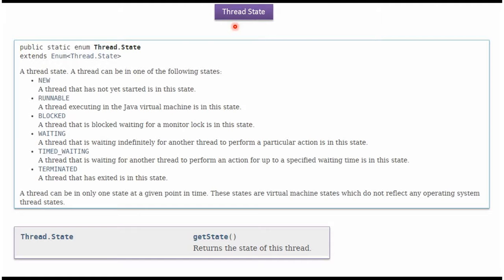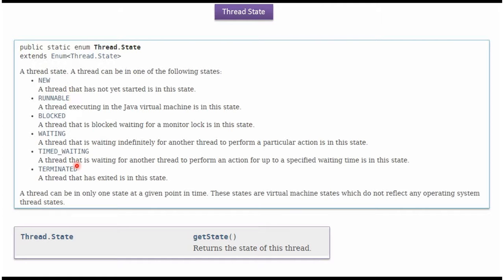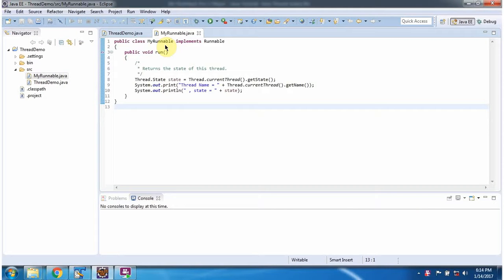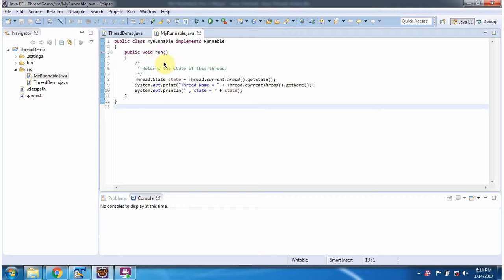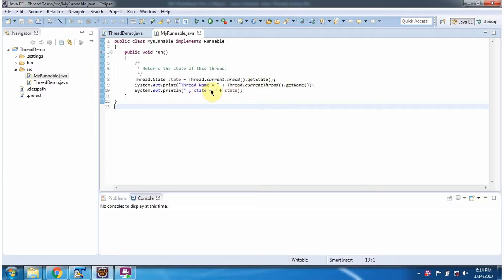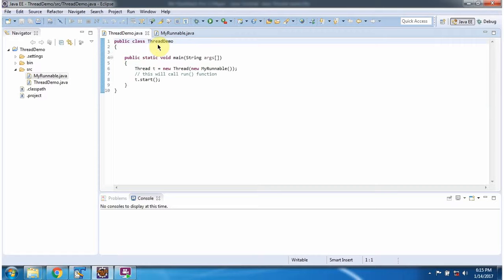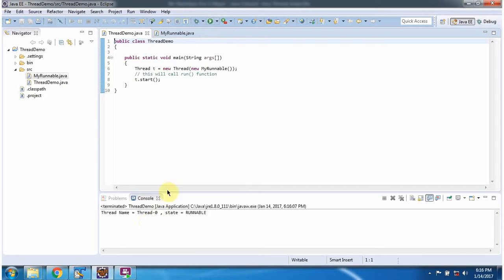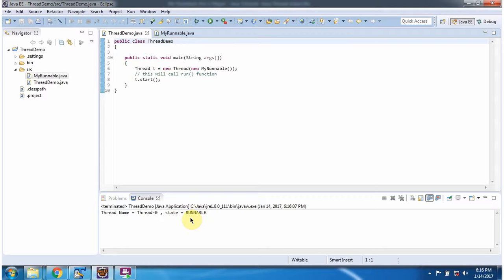How to Get Thread State: Java Threading Basics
In this enlightening video, we delve into the essential topic of retrieving the Thread state in Java, a crucial aspect of multithreading programming. Understanding how to access the Thread state allows developers to monitor the lifecycle and behavior of threads effectively in concurrent applications.

We demonstrate the process of retrieving the Thread state using the `Thread.getState()` method in Java. This method returns the current state of the thread, providing valuable information about whether the thread is new, runnable, blocked, waiting, timed waiting, or terminated.

Throughout the video, we provide clear explanations and practical examples to illustrate the usage of `Thread.getState()` effectively. Whether you're a beginner learning the fundamentals of Java threading or an experienced developer seeking to enhance your multithreading skills, this video offers valuable insights that you can apply in your projects.

Don't miss out on our future videos covering Java programming, multithreading, and other related topics.